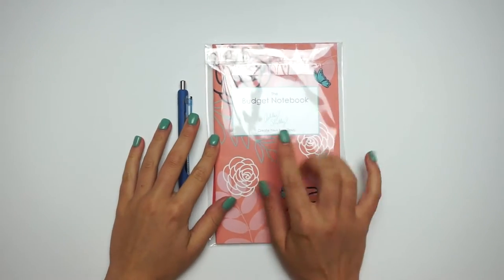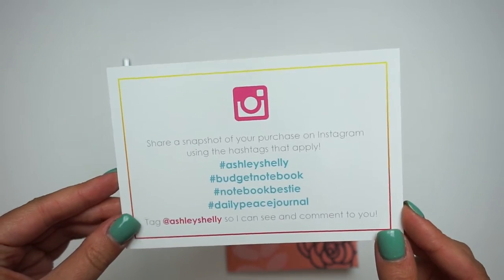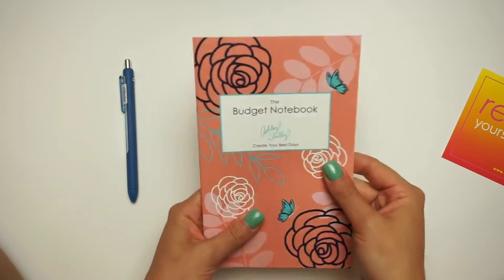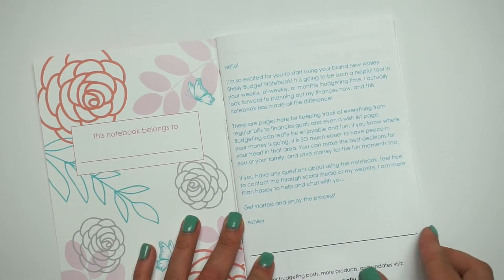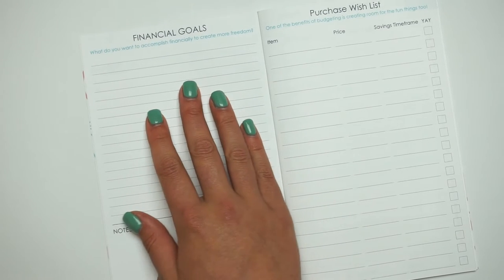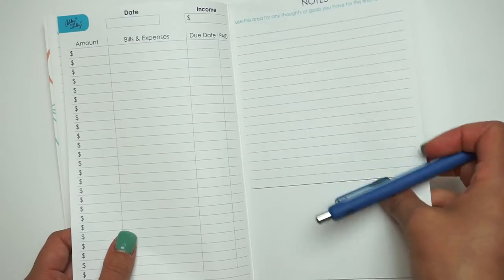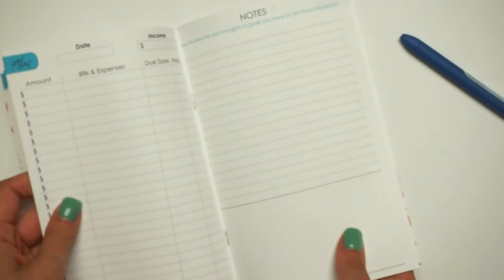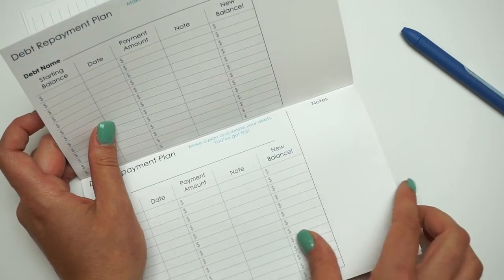Ashley Shelly Budget Notebook Review // The Paperly Bowtique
Get your own Ashley Shelly Budget Book or Planner--